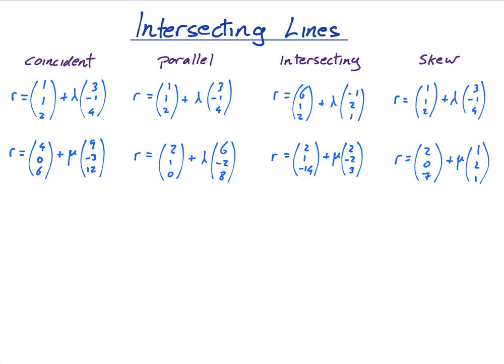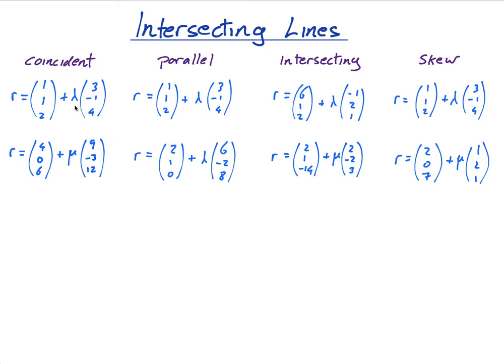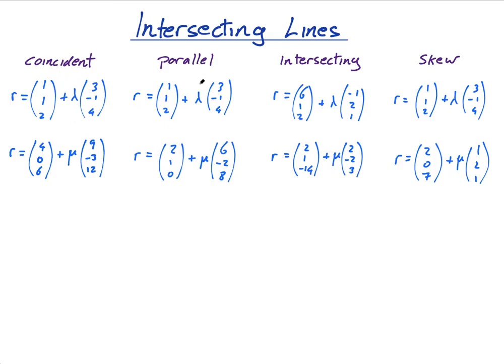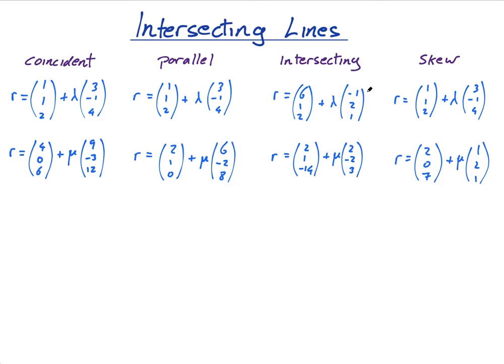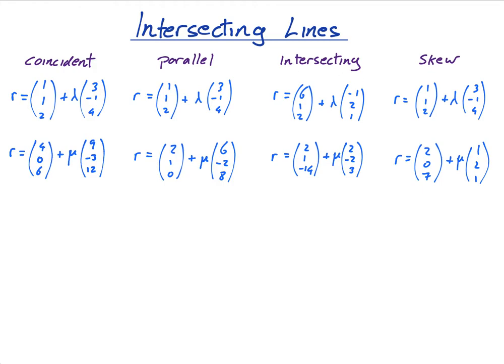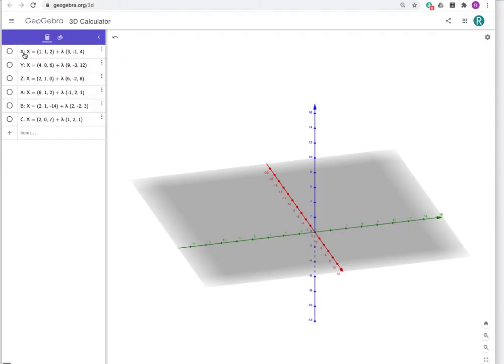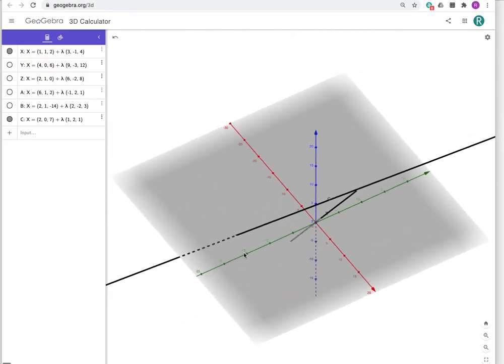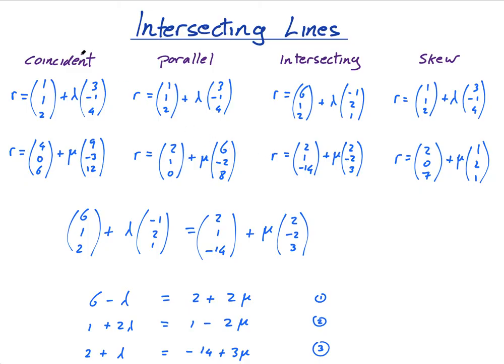3.15.1 Intersecting lines | IB Math AA | Mr. Flynn IB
In this lesson you will learn how to find the point of intersection between two line in 3 dimensions. This topic can be found in the IB Math course Analysis and Approaches (AA) HL.